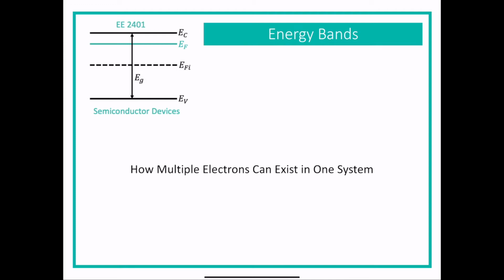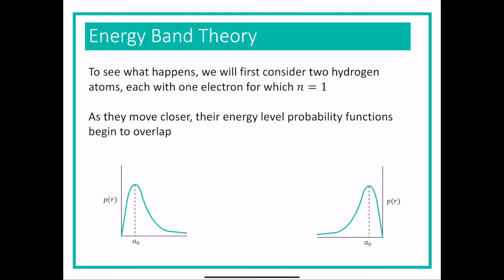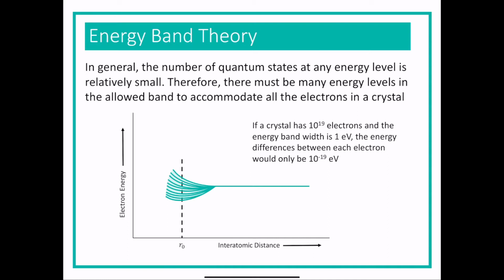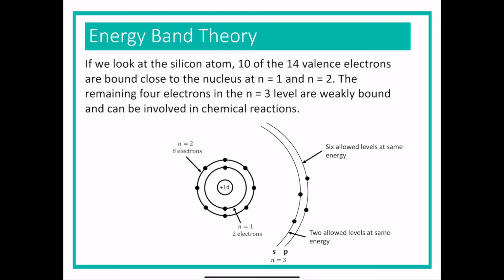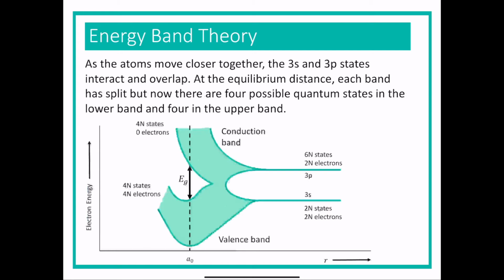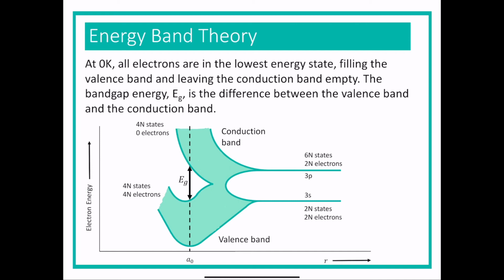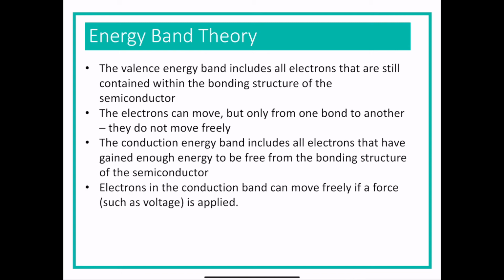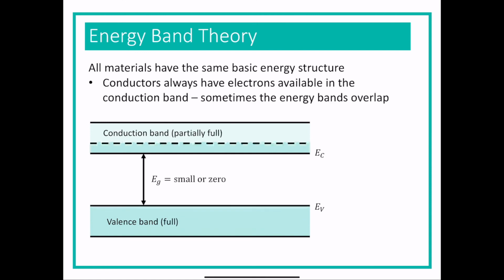EE 2401 Lesson 03a Energy Bands